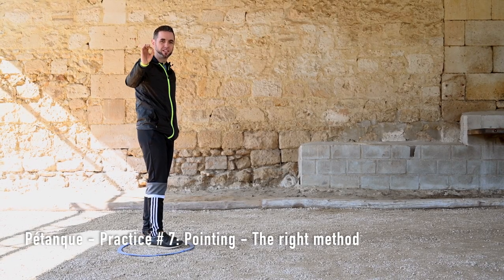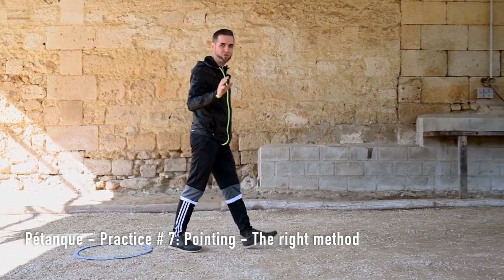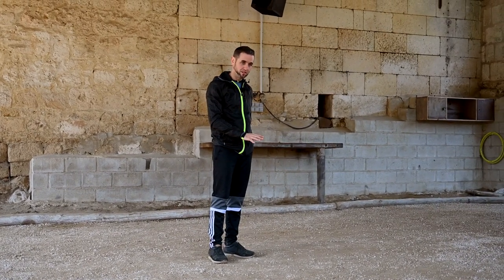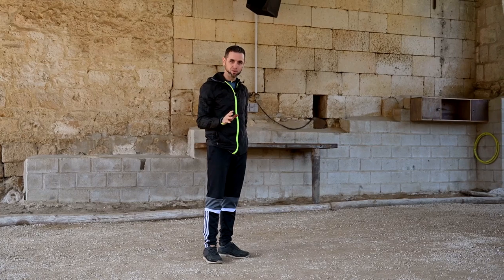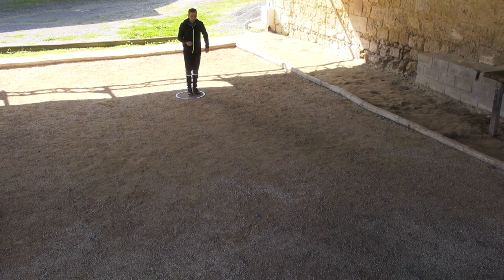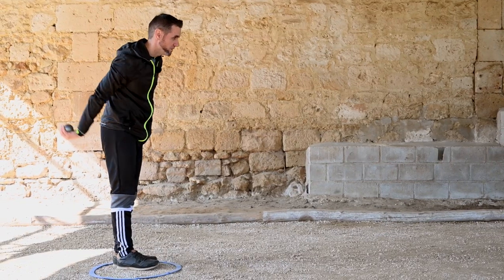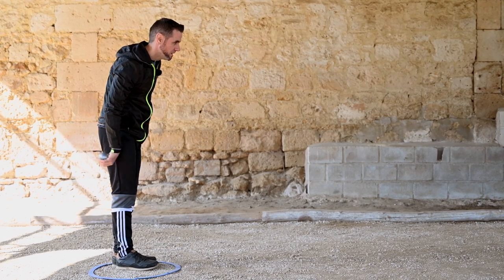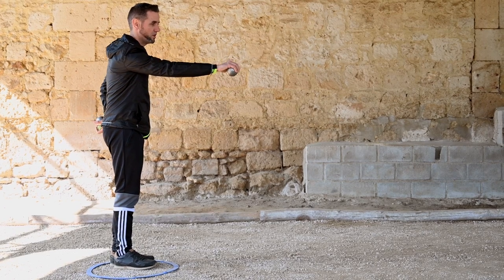15 - Pointing - The right method Eng